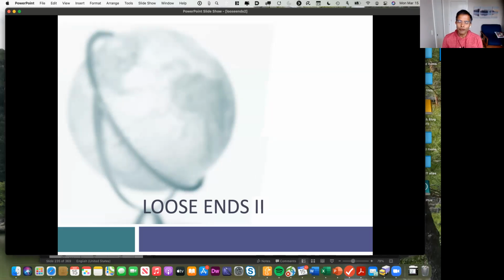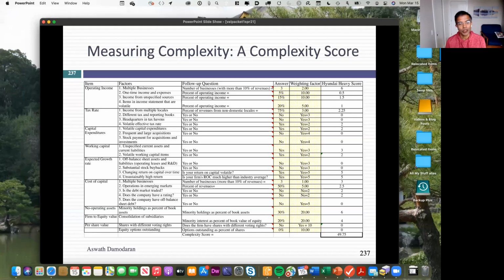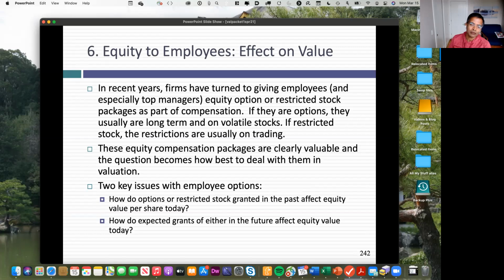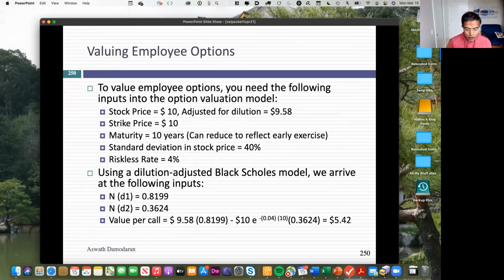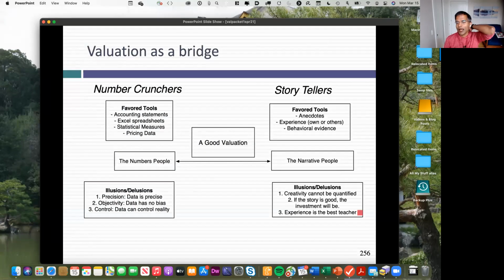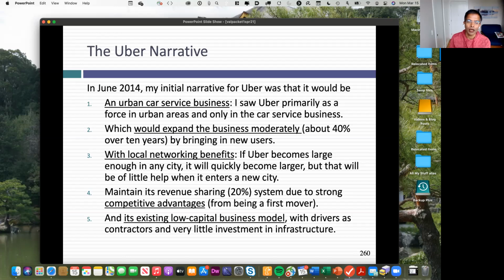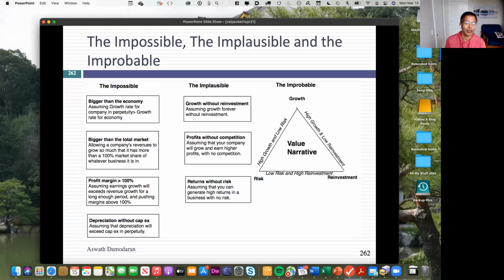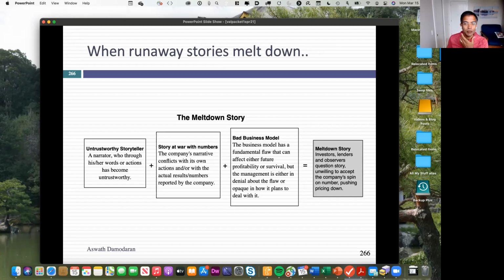Session 12: Last loose ends, Stories and Numbers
During today's session we finished the last loose ends in valuation and started on connecting stories to numbers. If you find the Zoom session tiresome to watch, you may prefer this Google talk version that I did a few years ago on the same topic:
It is a little easier to get through and covers the topic.